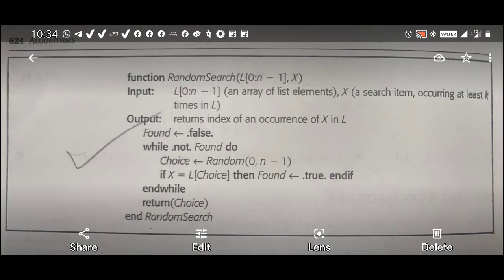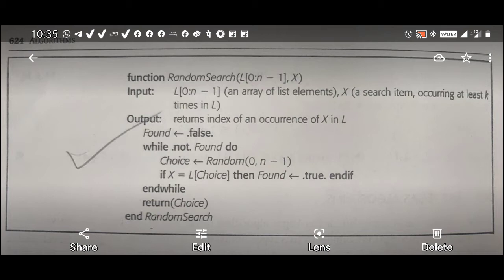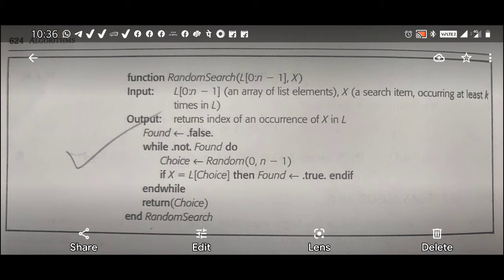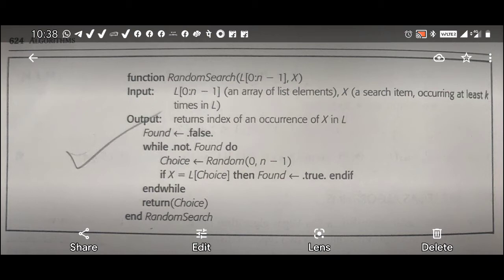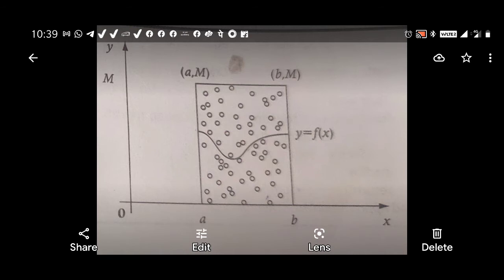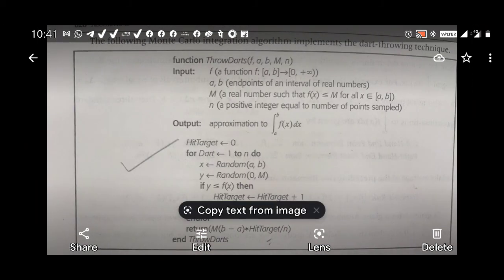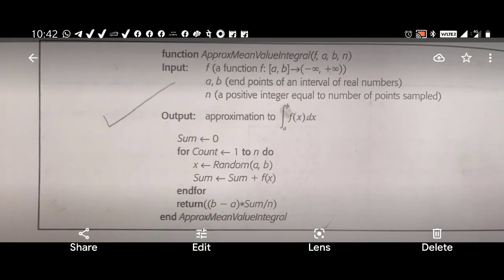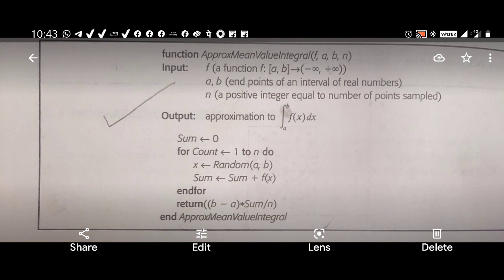Probabalistic Algorithms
Las Vegas and Probabilistic Numerical Algorithms